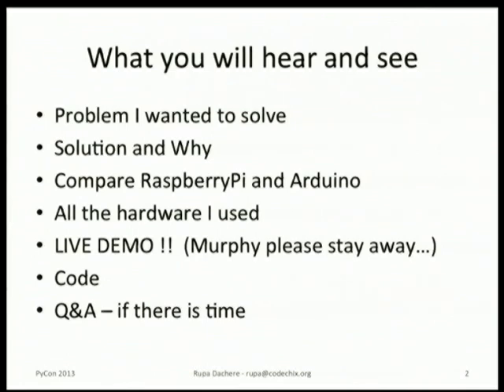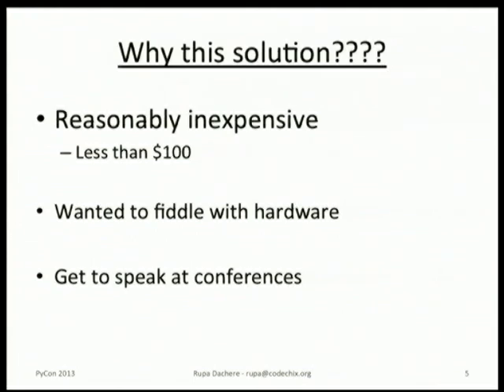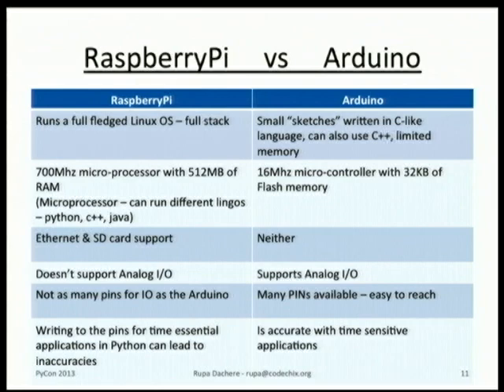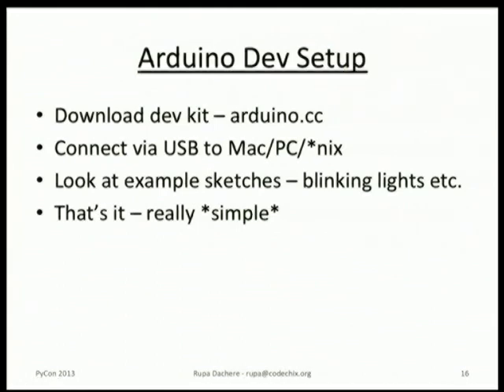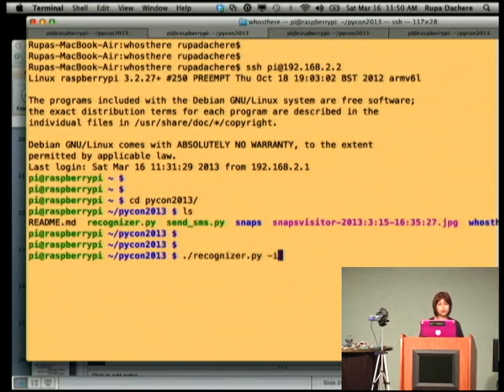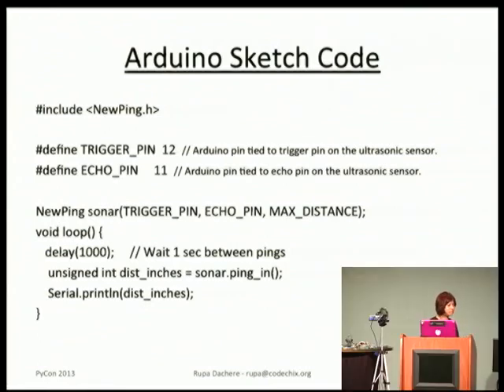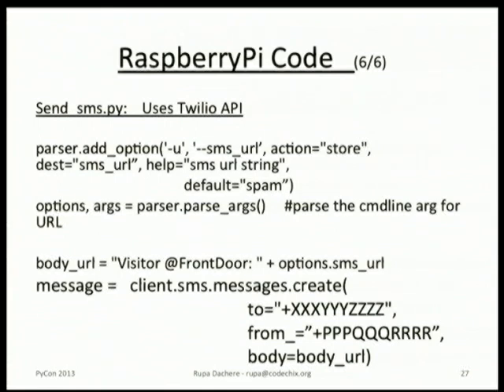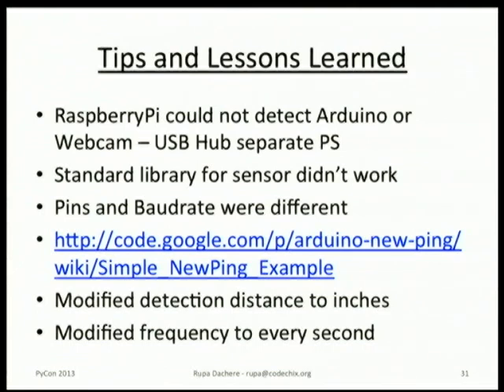Who's there? - Home Automation with Arduino/RaspberryPi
Rupa Dachere
Have you ever found yourself obsessively checking UPS or FedEx tracking site to see if your package finally got delivered at your doorstep?  Or wondered when your contractor/gardener showed up to do their job?

Come join me to learn